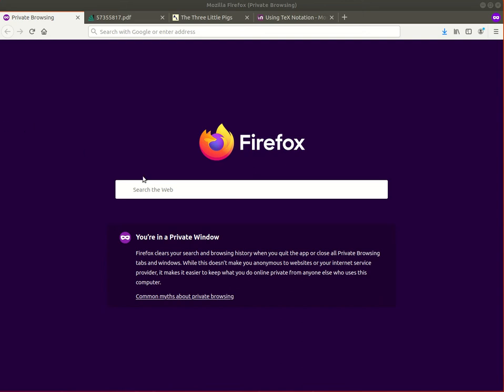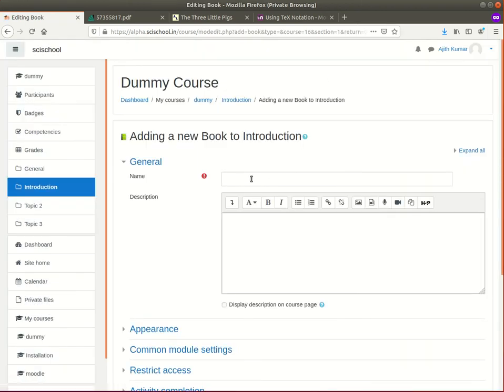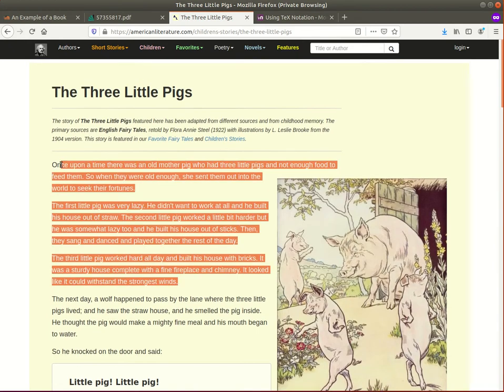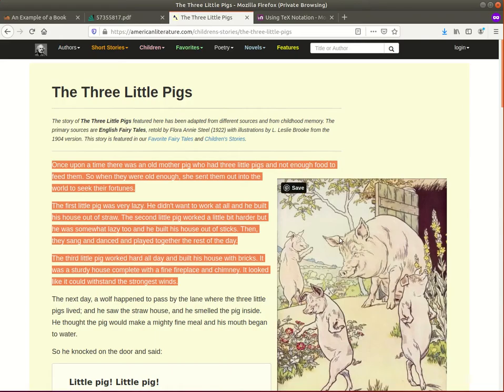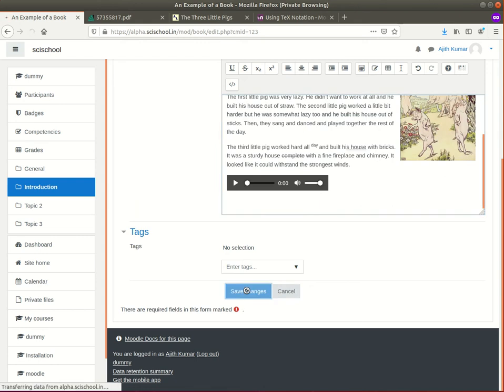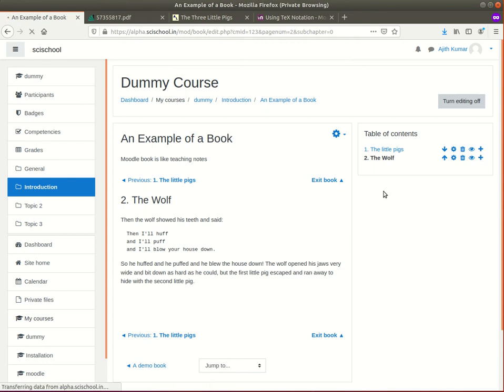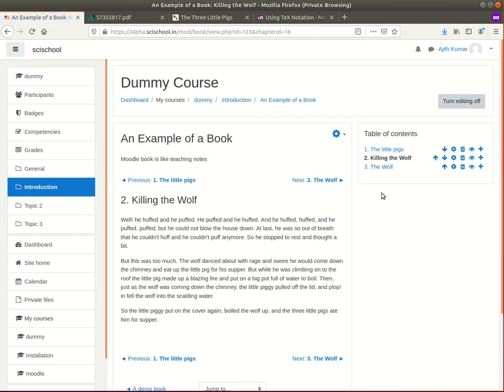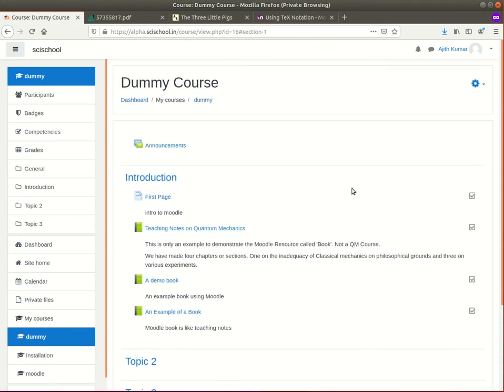MoodleBookResource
A demonstration of the Moodle Resource called Book